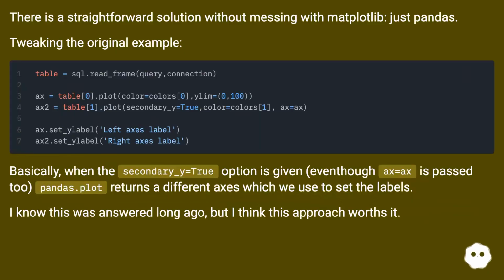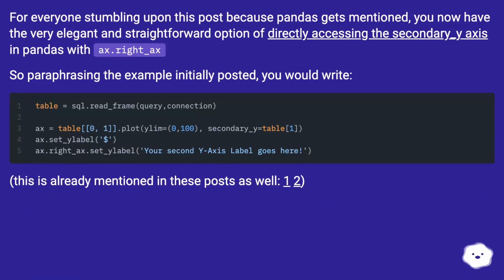Adding a y-axis label to secondary y-axis in matplotlib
Chapters
00:00 Adding A Y-Axis Label To Secondary Y-Axis In Matplotlib
00:17 Accepted Answer Score 490
00:36 Answer 2 Score 13
00:50 Answer 3 Score 49
01:20 Answer 4 Score 19
01:49 Thank you